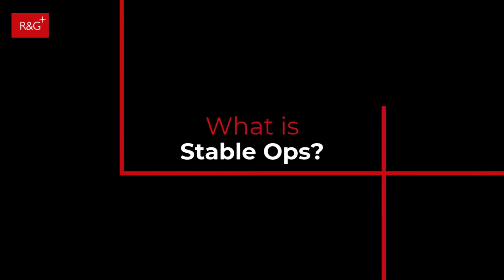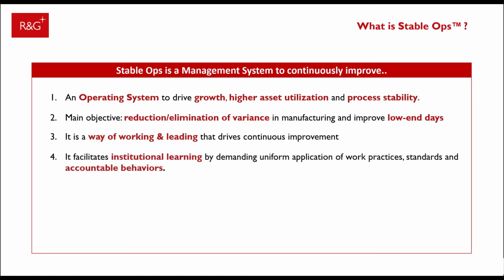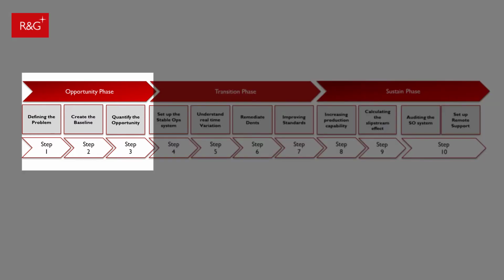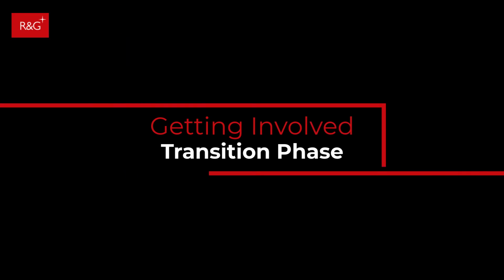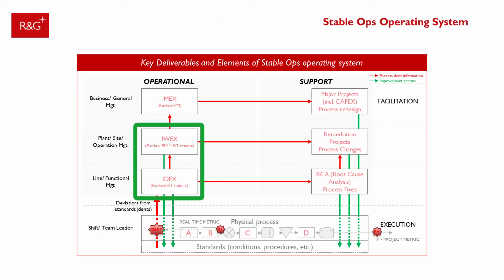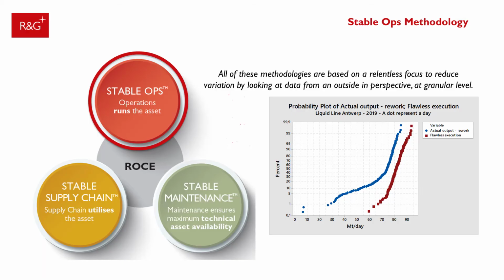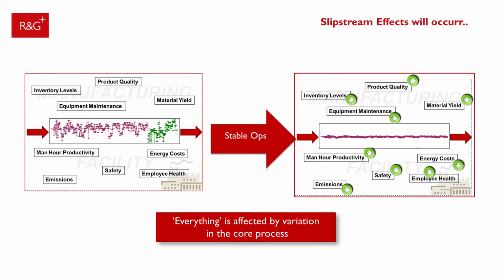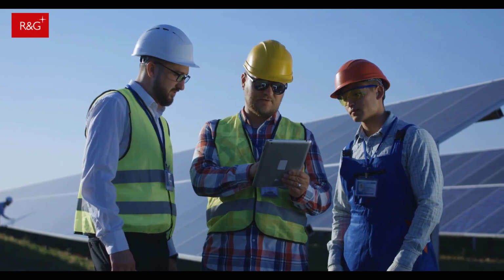Stable Ops methodology explained!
In this video we explain Stable Operations (Stable Ops),  the 10 step process for successful continuous improvement in manufacturing organisations.